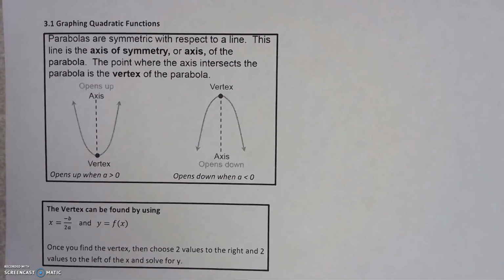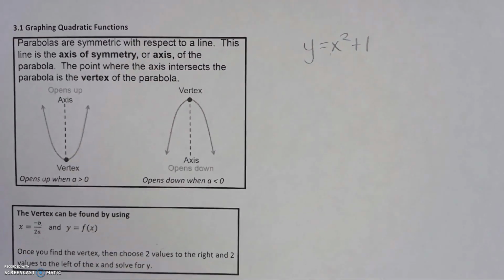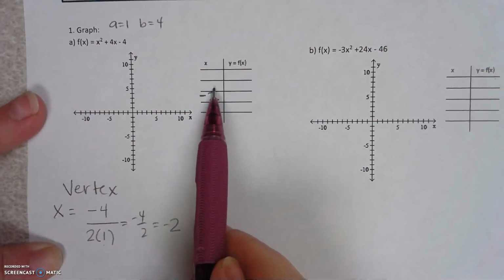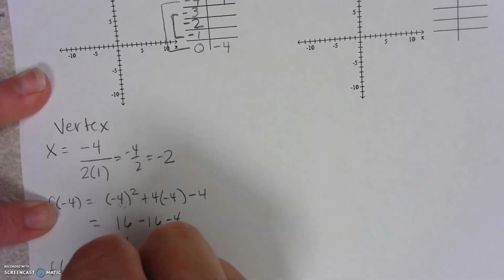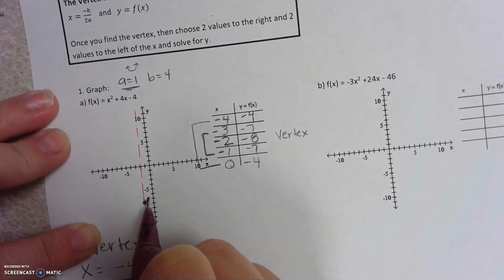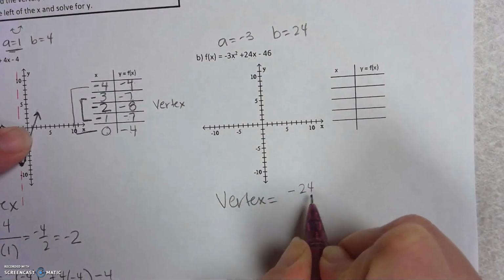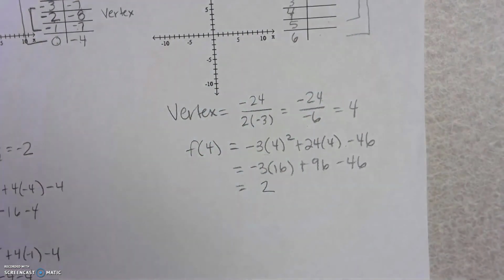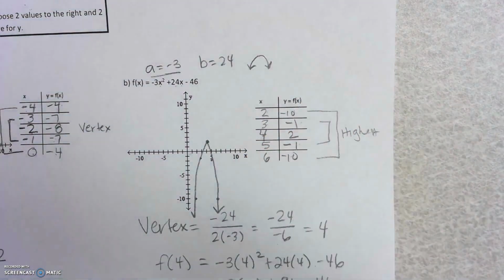3.1 - Graphing Quadratics